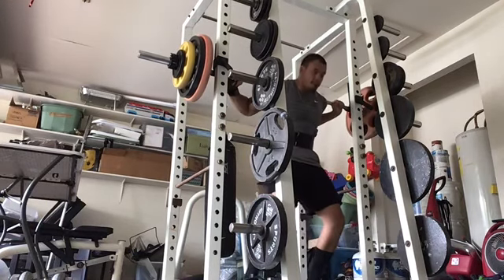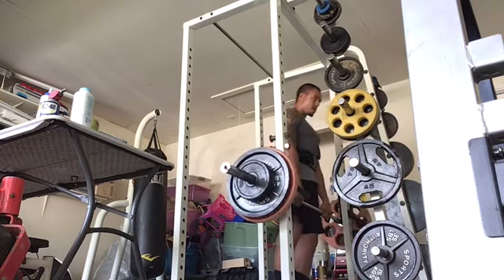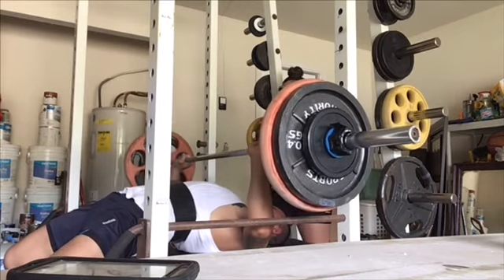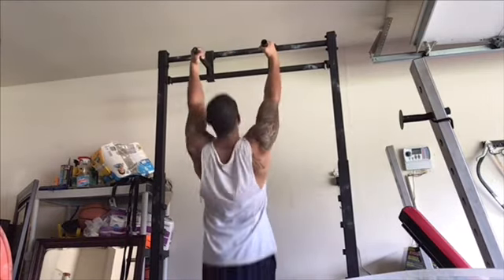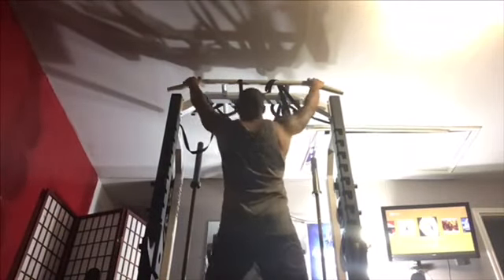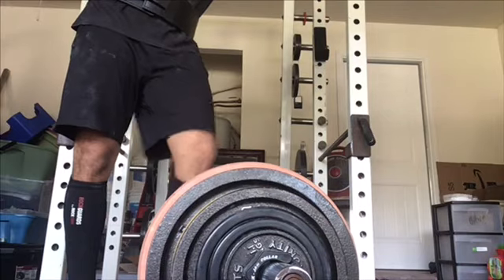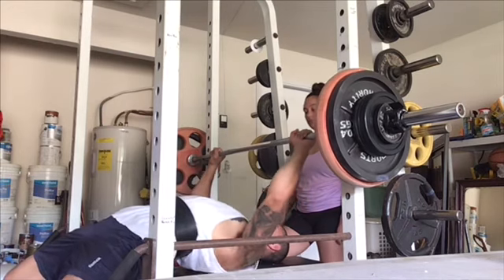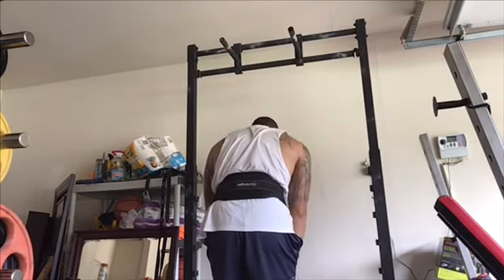Novice to Intermediate Lifting: Breaking through Plateaus